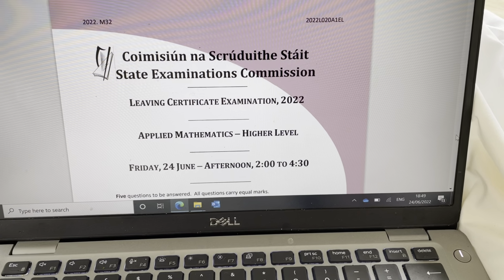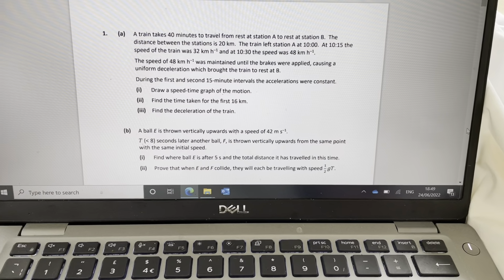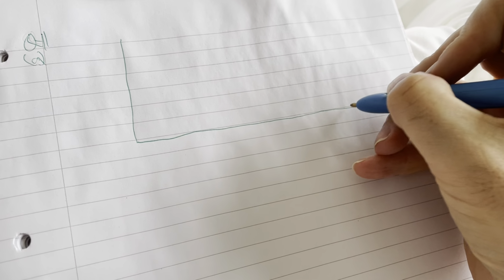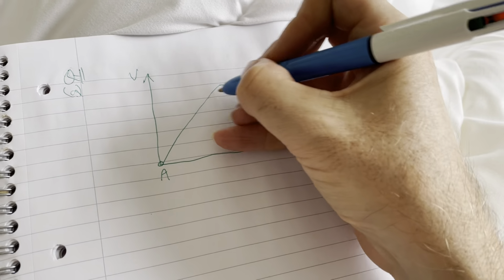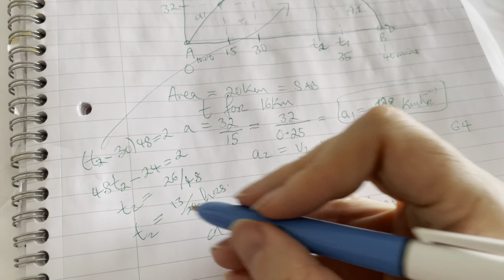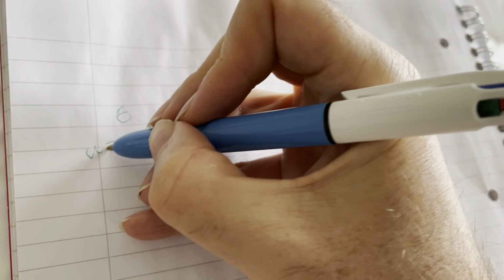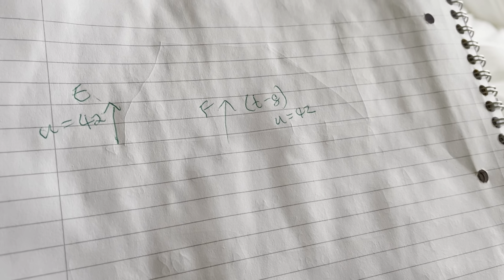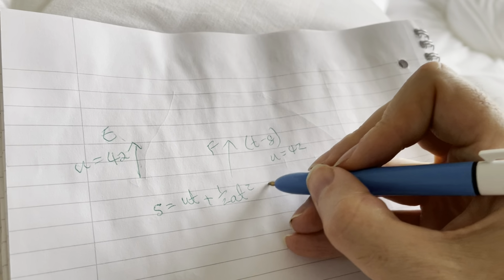Q1 Todays 2022 Applied Maths Leaving cert answers worked through